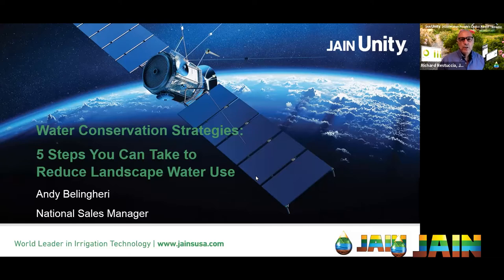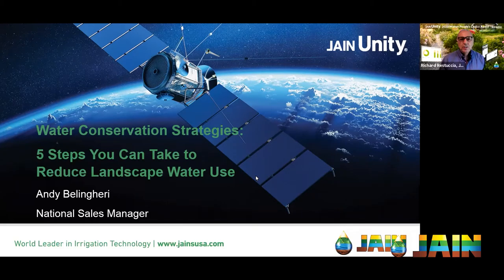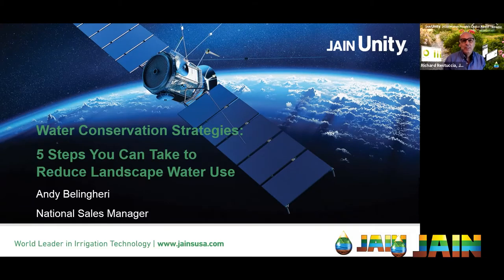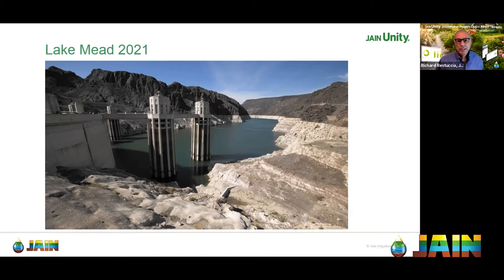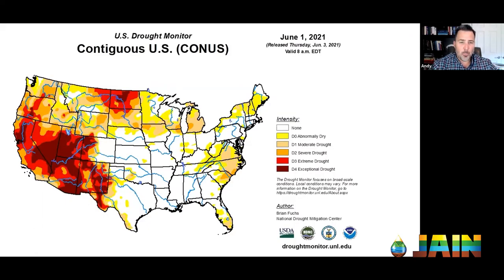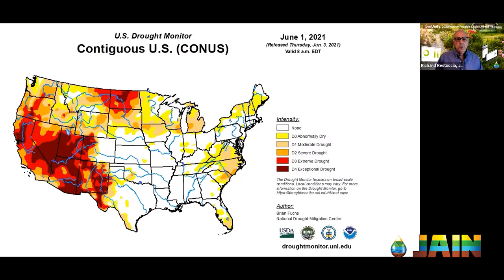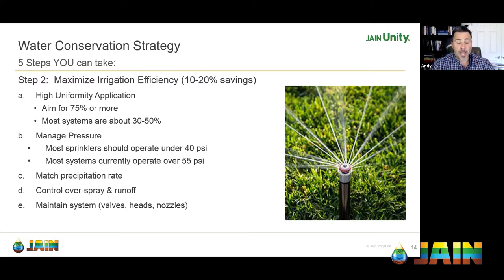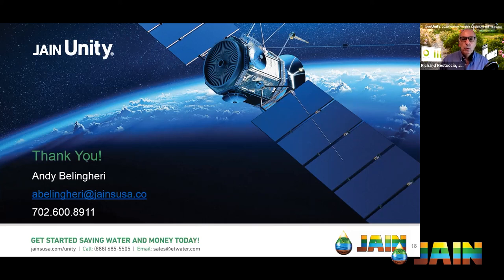5 Steps To Take To Reduce Landscape Water Use with Andy Belingheri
Current drought conditions are worsening, so now more than ever, there is a need to save water in landscapes.

Making some simple, inexpensive changes to improve the way you water your landscape will save water and save money too.

These steps do not take a lot of time or money and are proven winners.

During our webinar, you will learn five simple steps that pay you back with a lower water bill and a healthier-looking landscape.